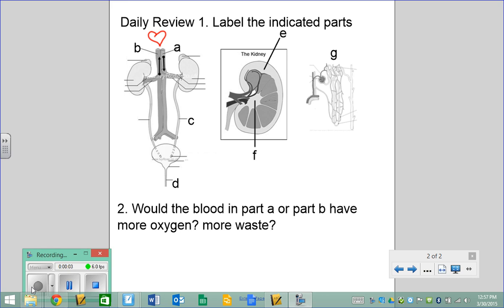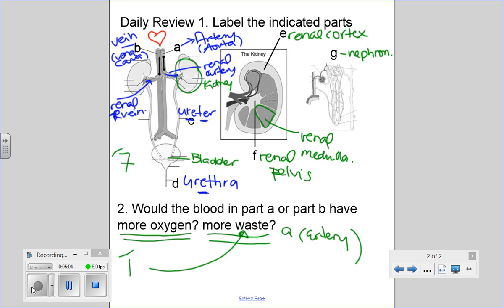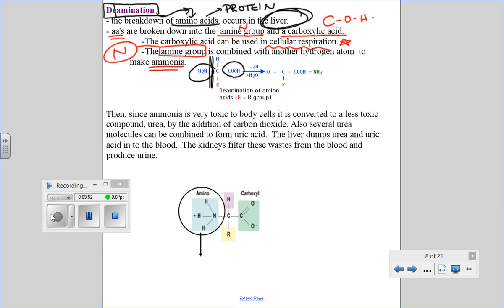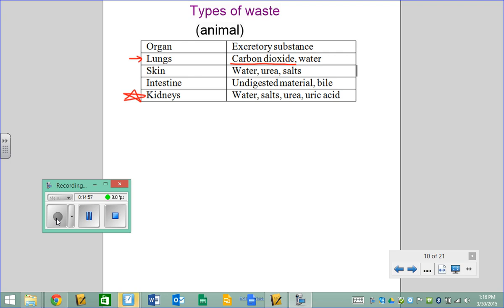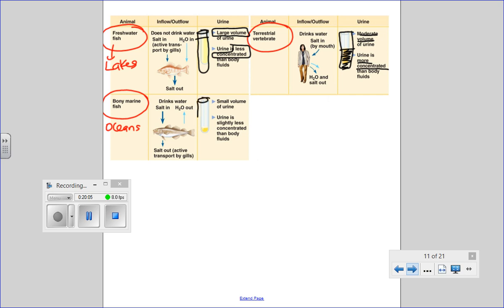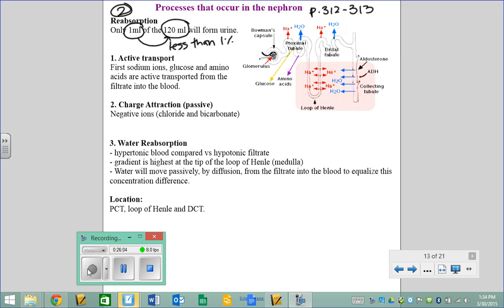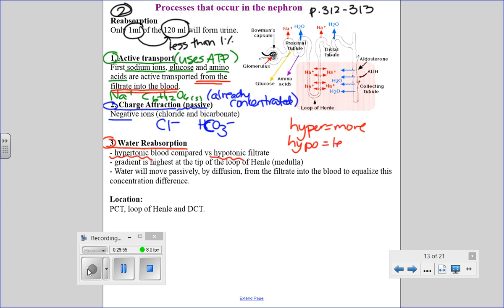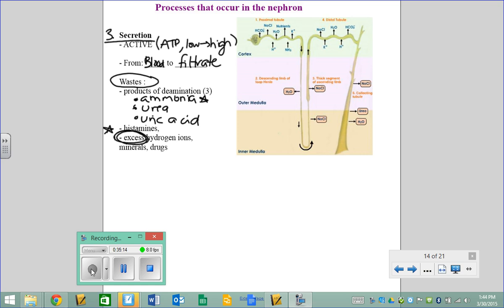2015 03 30 Bio20E Lesson B12 Processes in Nephron